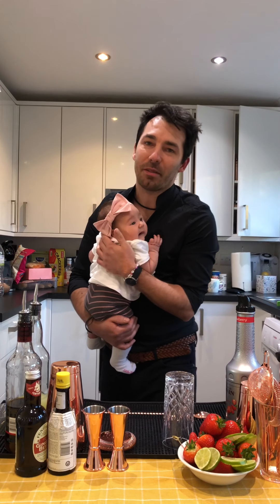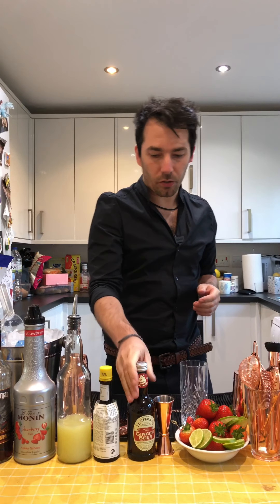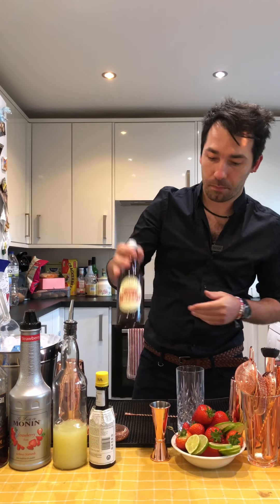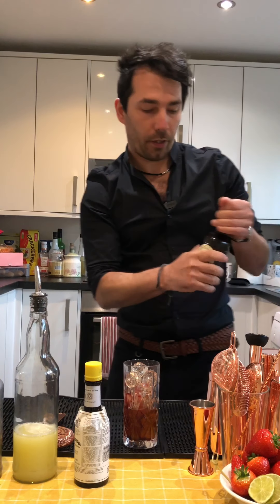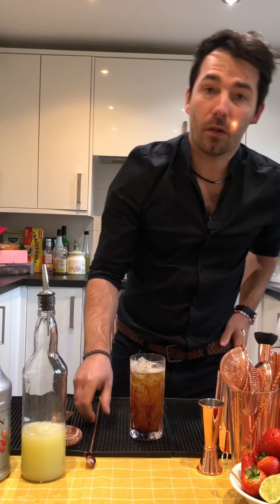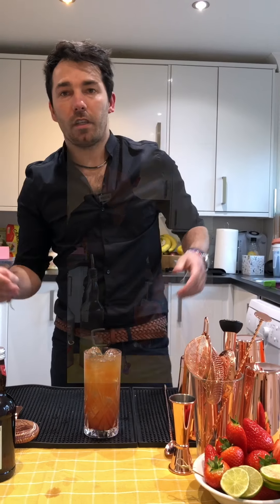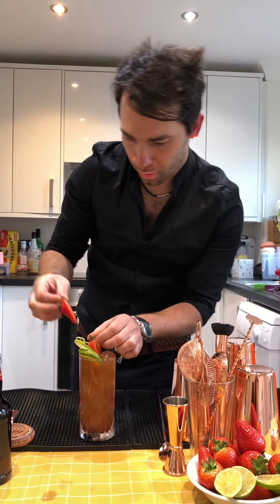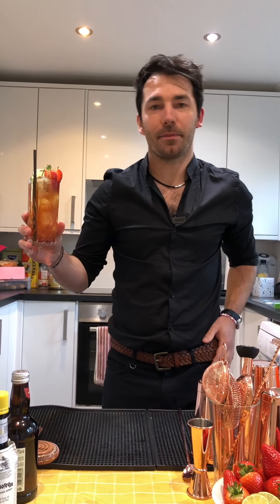21 April 2020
🎉 Happy birthday to me! Last weeks Espresso Martini recipe went down a treat! You may of noticed, were slightly later posting this week. I wanted to wait, as this recipe is a special one! It’s my Signature Cocktail! It was only apt that I shared it with you, on my birthday! Mario’s Signature has been a firm favourite at our events.
So why not give it a try yourself at home!